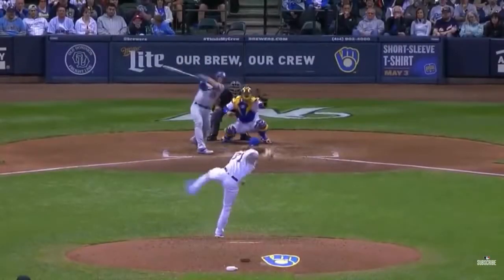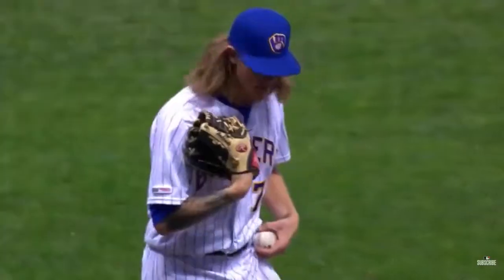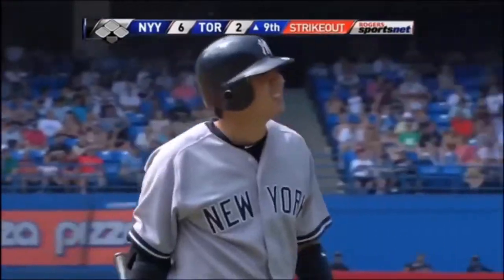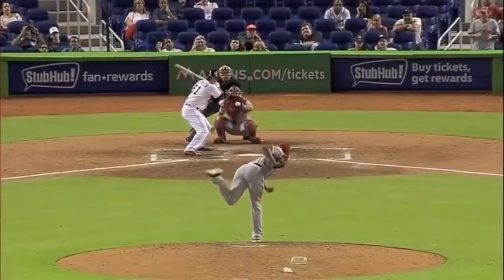Mlb Nastiest Pitches